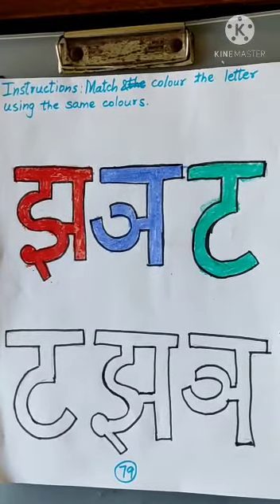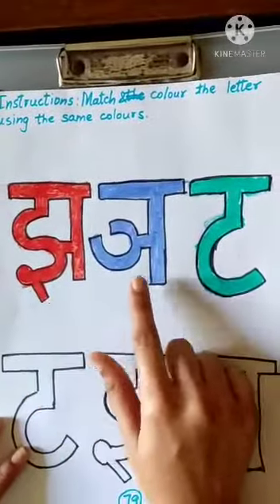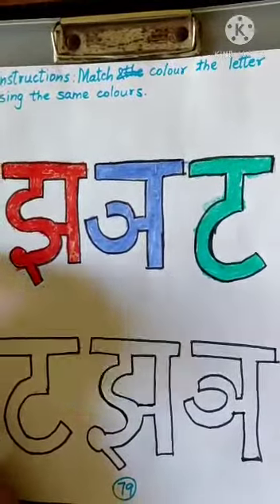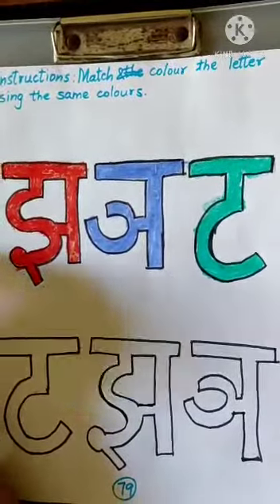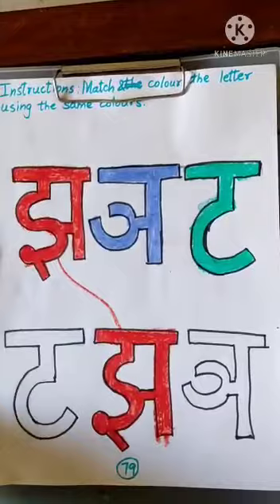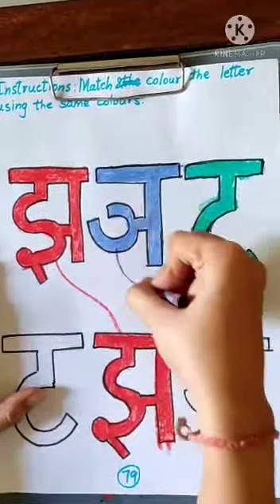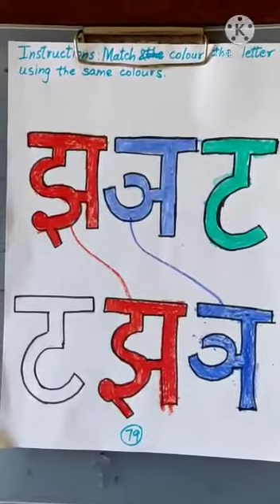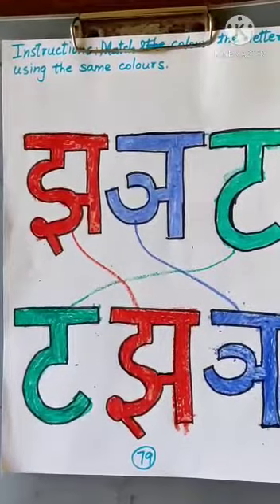KG1 Hindi Gyanmala Page no 79 by Kashish miss